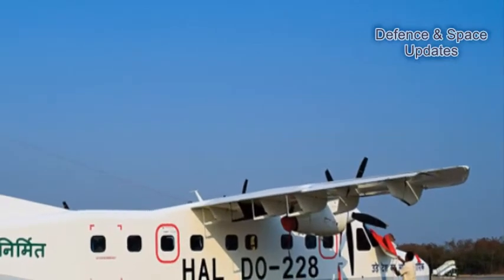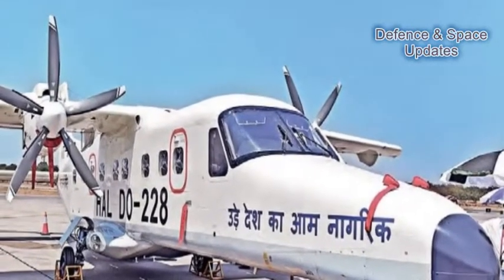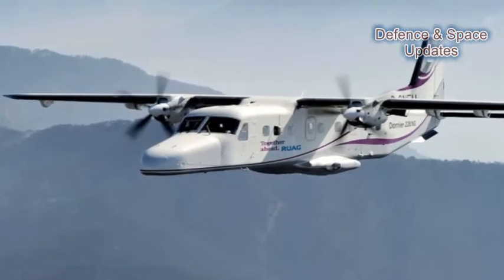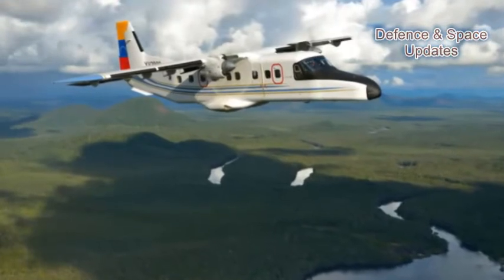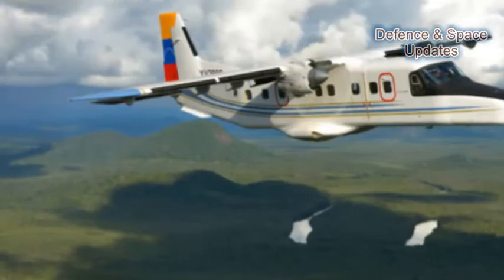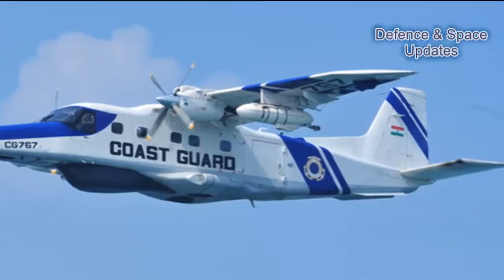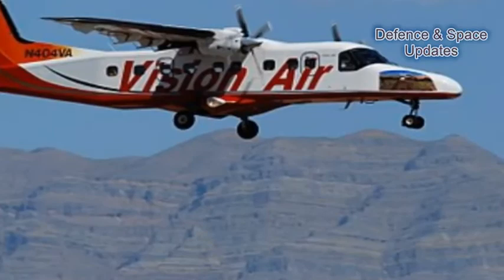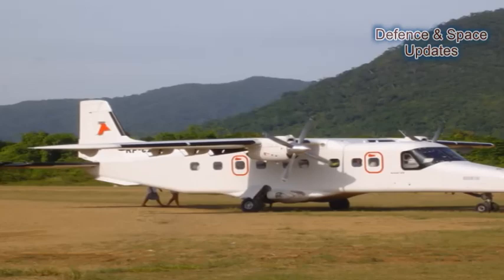Operators flock to HAL for 1st made in India civil plane | Dornier 228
This is one make-in-India project that promises to take off soon. A number of small regional flight operators are approaching Hindustan Aeronautics Ltd (HAL) for the first made-in-India passenger aircraft – the Dornier 228. This plane was till now made for defence forces and was recently certified for civil use, given the 19-seater’s suitability for operating short routes under Modi government’s ambitious regional connectivity UDAN scheme.

“The list price of this aircraft is Rs 50-55 crore. On a daily basis we are getting queries from small RCS operators (not big airlines like IndiGo, Jet or SpiceJet which use bigger turboprops)

. We are in final stages of discussion with them and expect firm orders soon. We have asked the government to give us tax relief for the 100 Dornier made for civil use so that we can achieve economies of scale and are able to lower the price of this plane. We have also asked the aviation ministry to push this make-in-India project,” said a senior HAL official.

Some special incentives may be given to operators using this plane to promote this make-in-India project.
HAL currently has a capacity to assemble 12 Dornier 228 at its Kanpur facility and can up to double the number of planes churned out as per demand. However, regional operators are facing one issue with the desi passenger plane. “India as of now does not have companies providing sale and lease back (SLB) for planes. Our airlines do SLB for their planes which makes it viable for them to induct planes. Many people approaching us want to take the SLB route. We have approached Indian banks to start this facility,” the HAL official said.